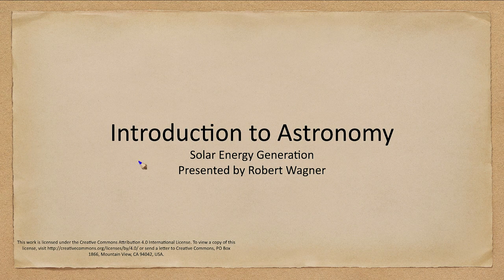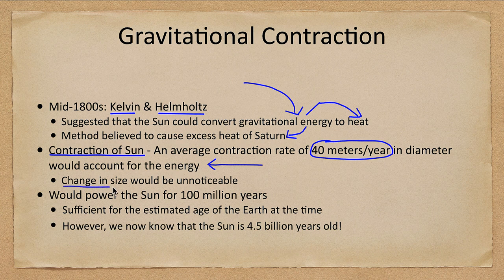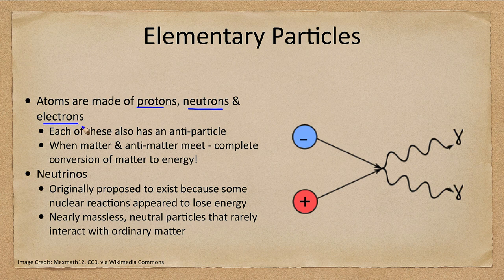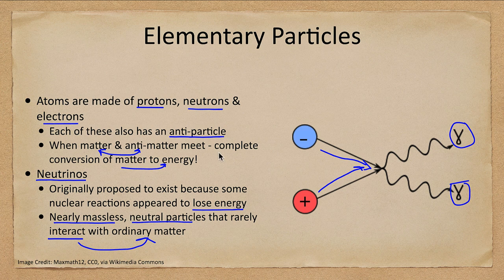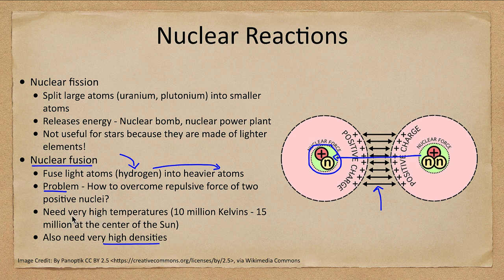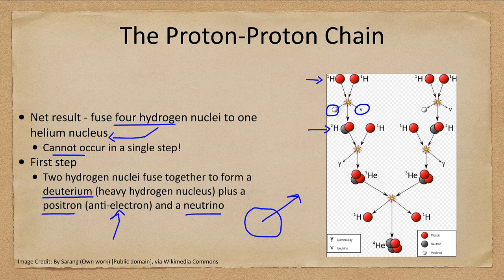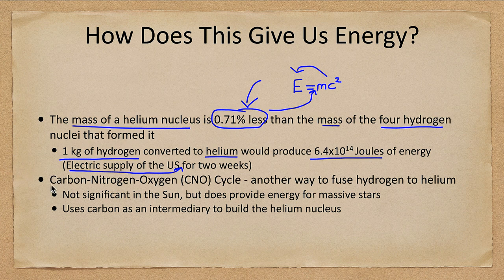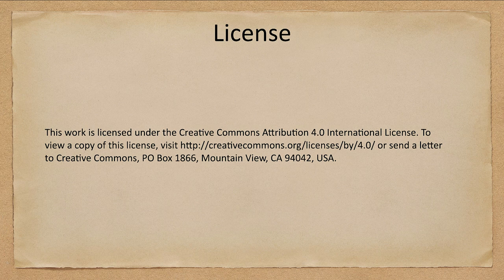Lesson 16 - Lecture 1 - Solar Energy Generation - OpenStax Astronomy 2023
In this lecture, we will look at how the Sun produces energy. We will look at some of the early theories and then discuss nuclear fusion using the proton-proton chain.